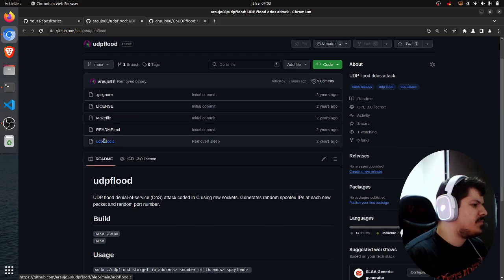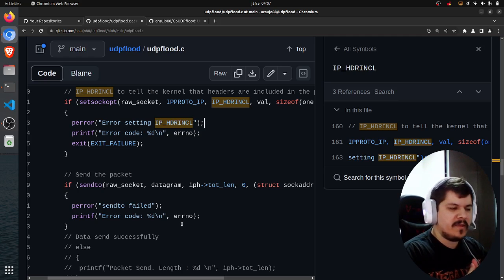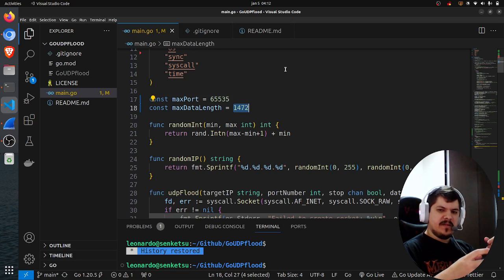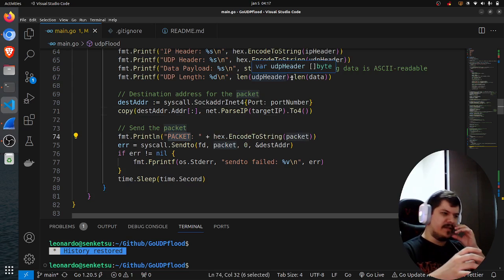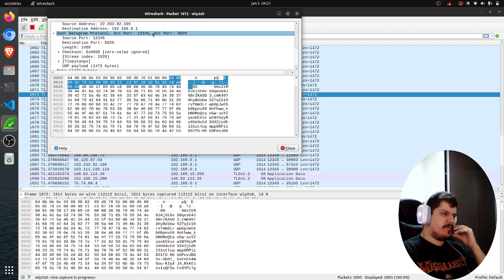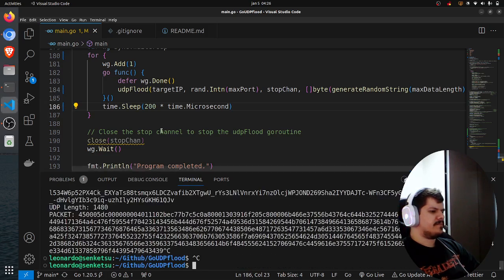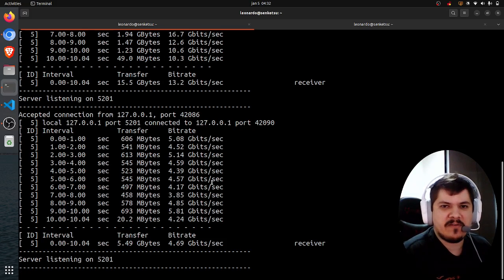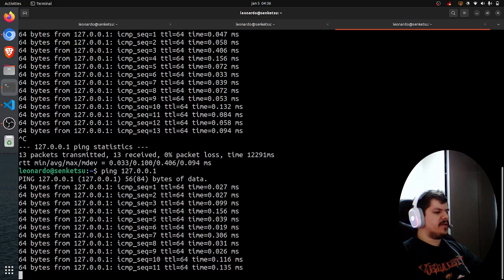I coded a UDP flood in Go and attacked my own network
This software is designed for educational and demonstration purposes only! Be mindful of privacy and security implications when capturing and transmitting keystroke data.

Remember: with great power comes great responsibility!